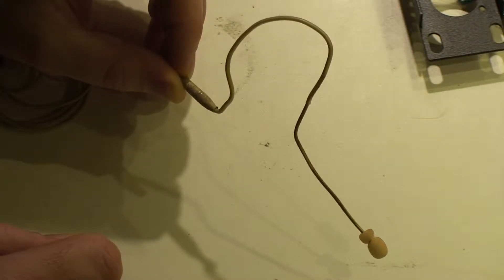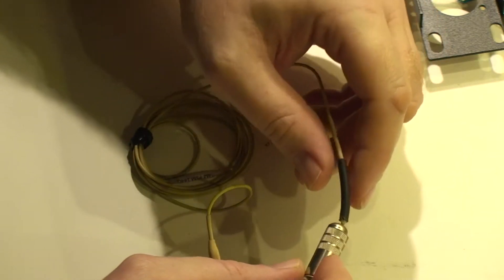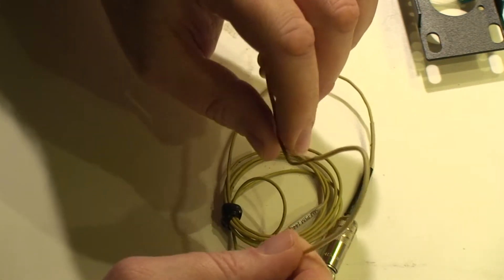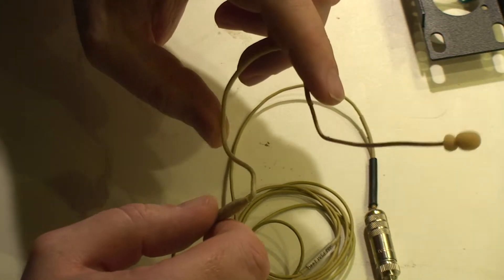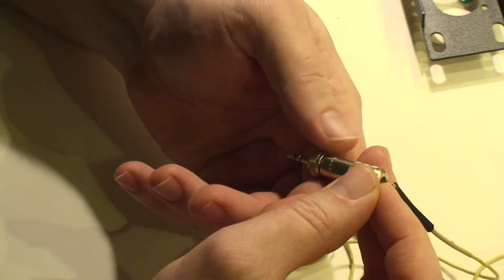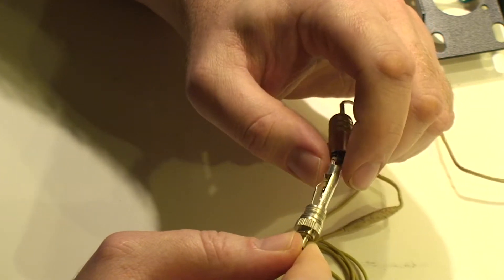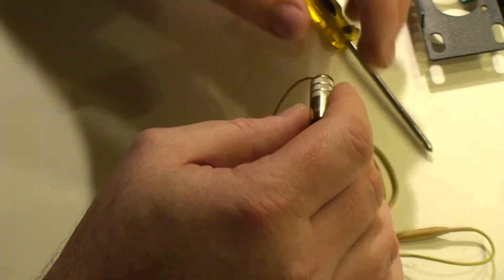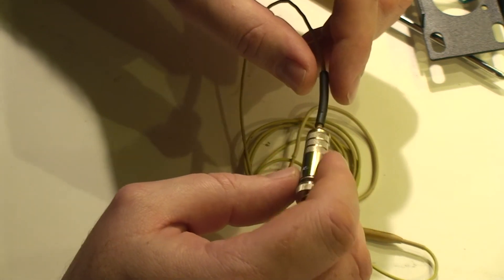Microphone Madness Review